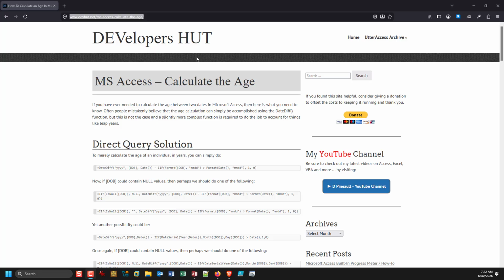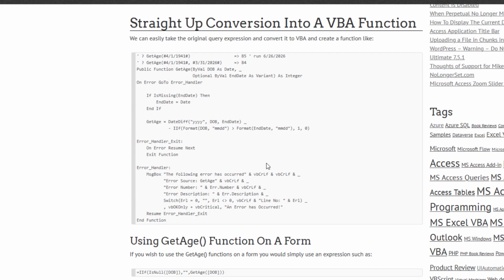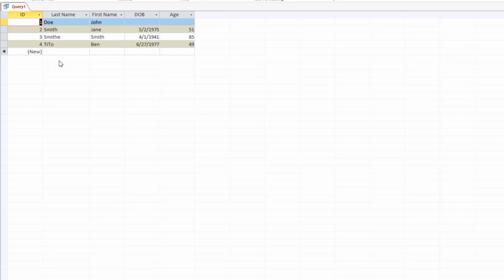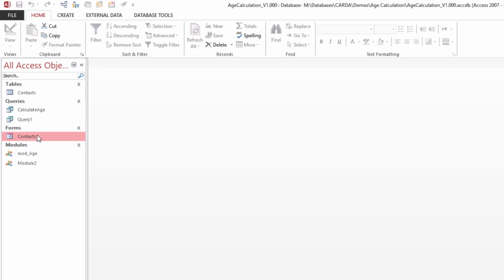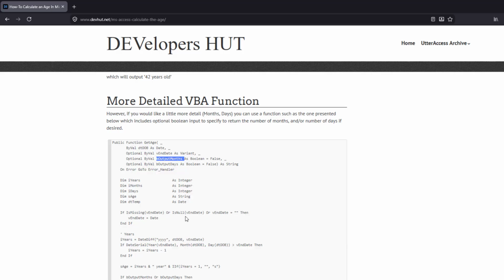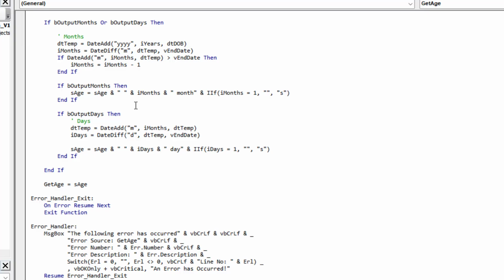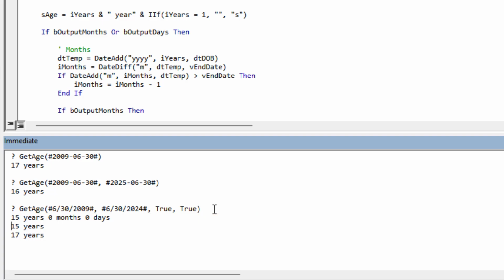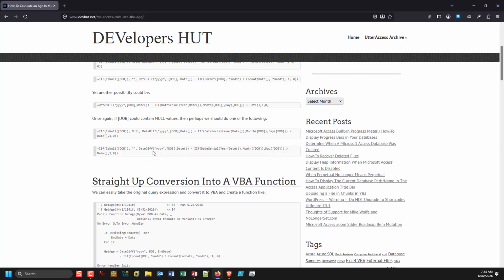Microsoft Access Calculate Age, Duration Between Two Dates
Calculating age correctly in Microsoft Access is a common requirement in database applications, but it is not always as straightforward as it seems.

In this video, you will learn how to accurately calculate a person’s age using built in date functions in MS Access. We also cover how to calculate the difference between two dates, which is useful in a wide range of real world scenarios such as contracts, memberships, service durations, and reporting periods.

We walk through how to handle Date of Birth fields, avoid common mistakes with simple date subtraction, and ensure your results remain accurate over time.

Topics covered in this tutorial:

• How to calculate age in Microsoft Access using VBA or simple expressions
• Using the DateDiff function correctly for age calculation
• Calculating the difference between two dates in Access
• Handling Date of Birth fields in tables and forms
• Best practices for working with date functions in Access (handling NULLs)

By the end of this video, you will be able to reliably calculate both age and date differences in any Microsoft Access database application and apply the same techniques to other date based calculations.

This method is widely used in real world Access systems such as HR databases, membership systems, contract tracking, and customer management applications.

Here are a few possible uses as suggested by a viewer in a comments to the video:

     1. Child age tracking for school, sports, camps, and medical forms
     2. Pet age tracking for vet records and senior-care planning
     3. Tracking how long someone has been on a medication
     4. Tracking duration since a diagnosis or medical event
     5. Warranty tracking for appliances, tools, electronics, etc.
     6. Vehicle ownership duration
     7. Driver’s license, permit, or ID eligibility tracking
     8. Subscription age tracking
     9. Membership duration for gyms, churches, clubs, and organizations
   10. Employment tenure tracking
   11. Unemployment duration tracking
   12. Lease duration tracking
   13. Marriage, engagement, or relationship anniversary tracking
   14. Home ownership duration
   15. Appliance age tracking
   16. Home maintenance intervals like HVAC, roof, filters, deck staining, etc.
   17. Document expiration planning for passports, licenses, certifications, and permits
   18. Certification age tracking for CPR, first aid, IT certs, professional training, etc.
   19. School enrollment and student age tracking
   20. Baby milestone tracking
   21. Elder care records and time since surgeries, placement, or major events
   22. Insurance policy duration tracking
   23. Loan or debt age tracking
   24. Project age tracking (“How long has this been open?”)
   25. Legal or administrative timeline tracking
26. and many, many more!